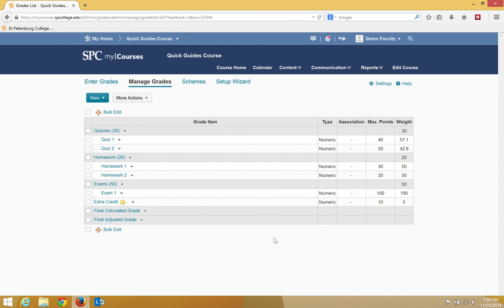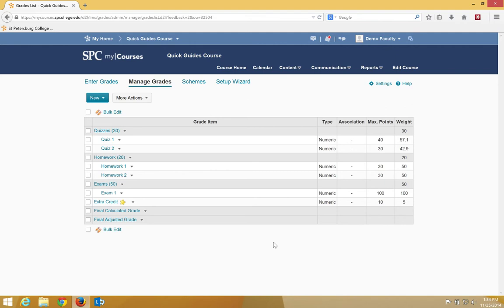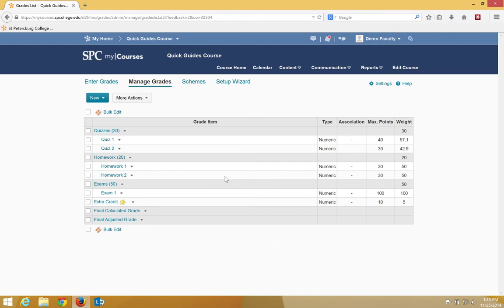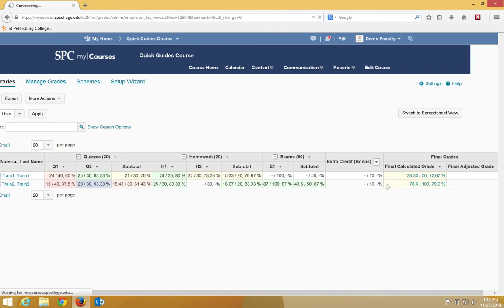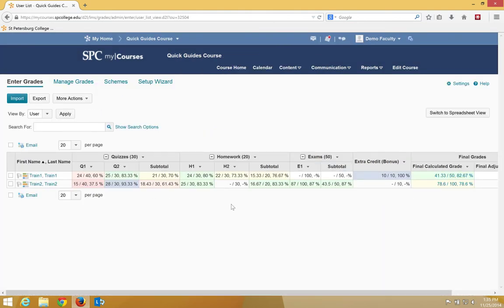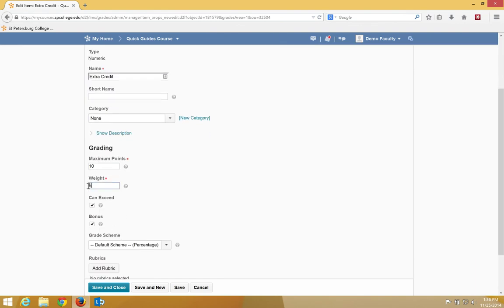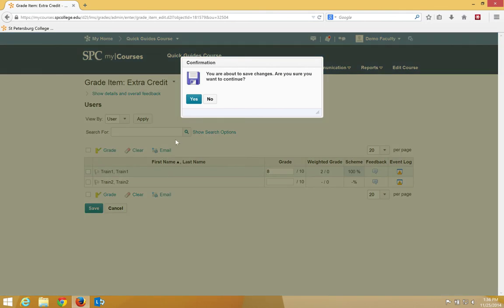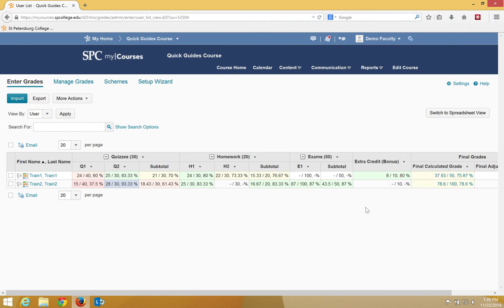Quick Guide - Gradeboook: Understanding How the Bonus Item Affects the Final Grade - No Category